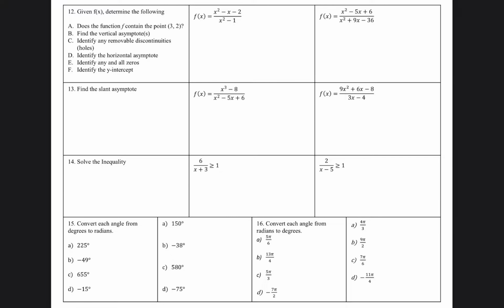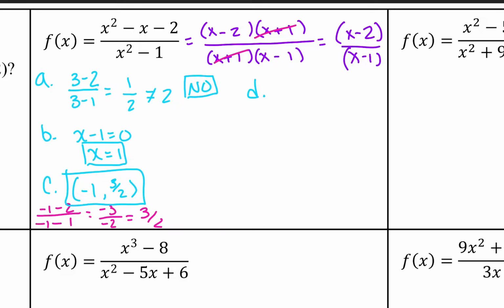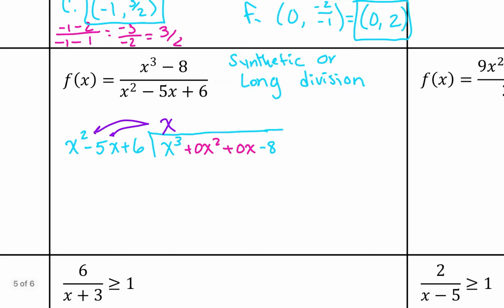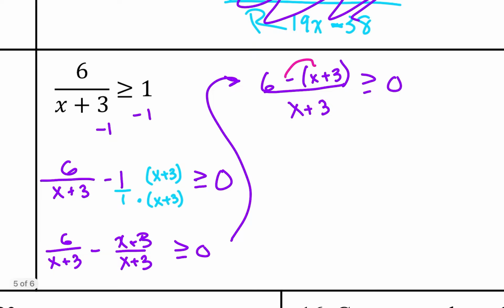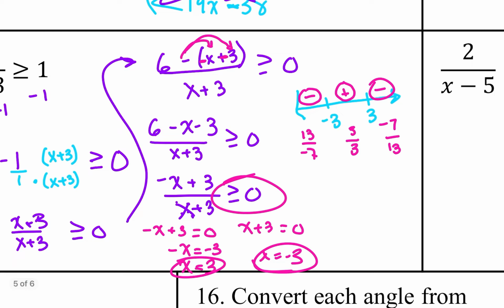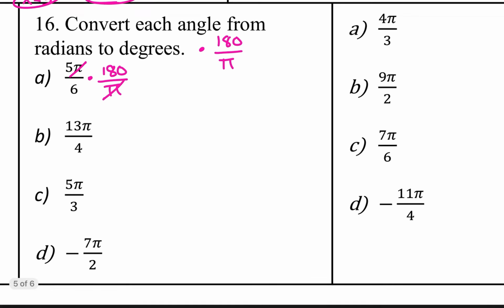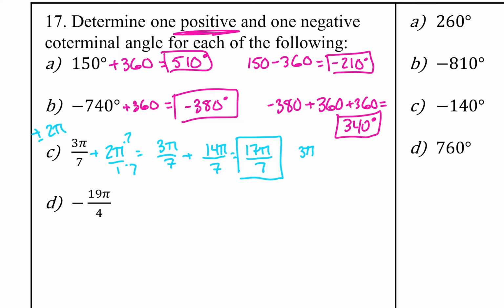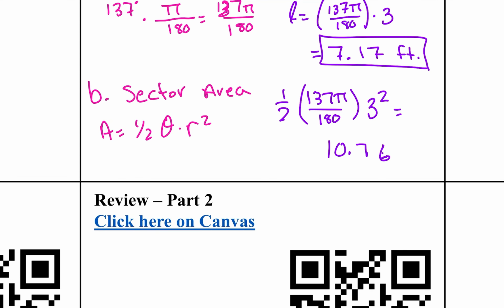Pre-Calculus Semester 1 Review - Part 1 (3/3)